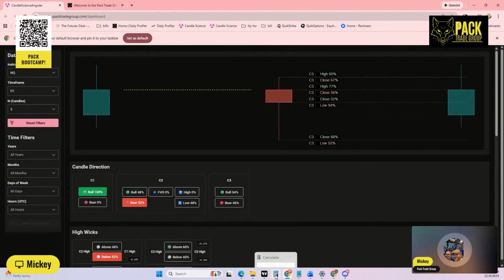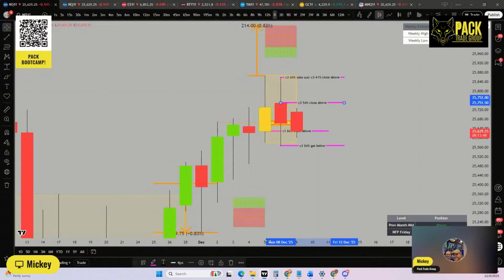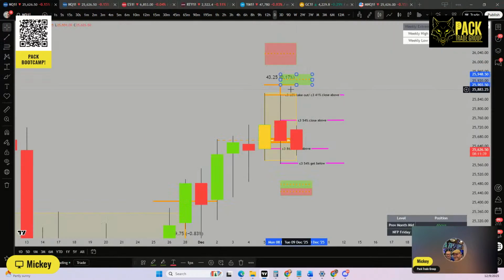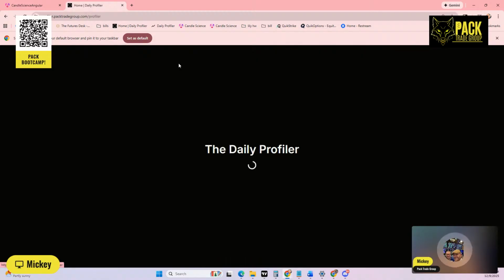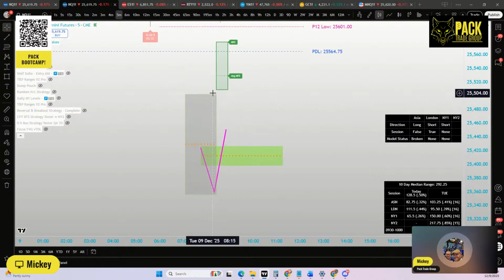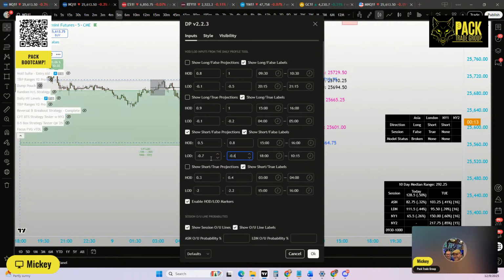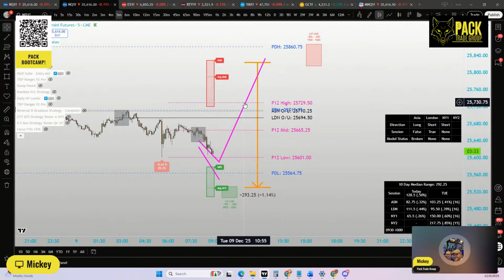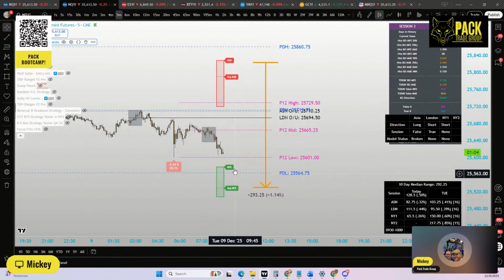Live analysis & trade ideas for $NQ | Wargaming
In this stream, Mickey will be going over his daily wargame to structure live price & statistics with what we use to day trade every day!